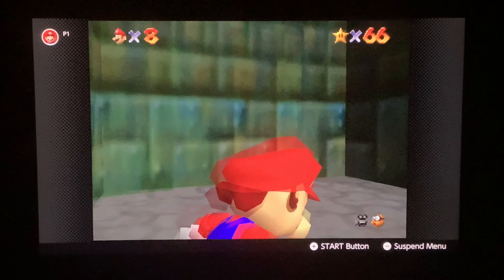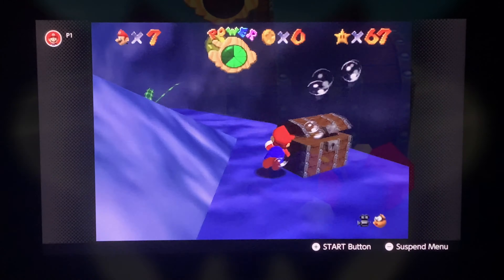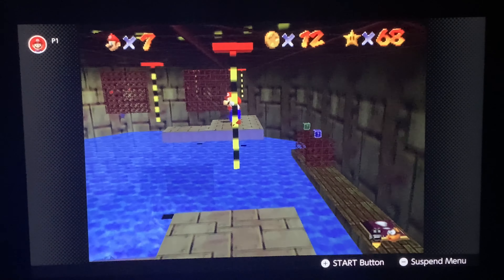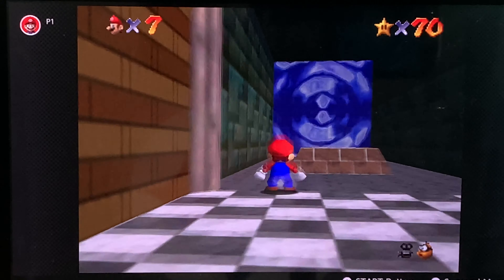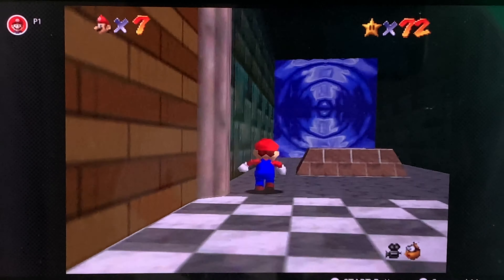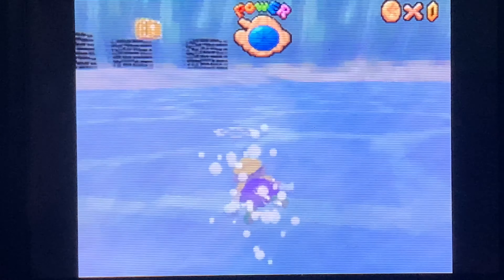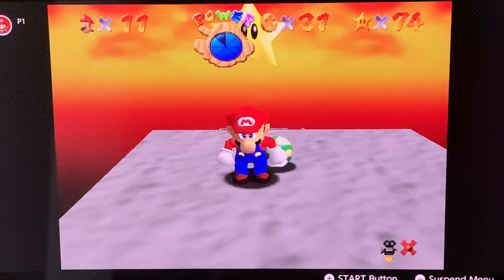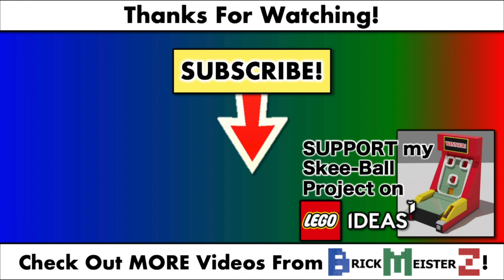Super Mario 64 Part 10 - Bowser's Revenge!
This is part 10 of Super Mario 64’s 100% walkthrough! In this video, Mario will visit Dire, Dire Docks and then rematch Bowser in Lava Land 2.0!

Chapters:
00:00 Intro
00:49 Board Bowser's Sub
01:59 Chests in the Current
03:10 Pole-Jumping for Red Coins
05:35 Through the Jet Stream
06:44 The Manta Ray's Reward
07:20 Collect the Caps
08:10 100 Coin Star
10:57 Koopa Surfin' Switch Star (Mario 64 DS)
11:49 Bowser in the Fire Sea
15:17 Outro